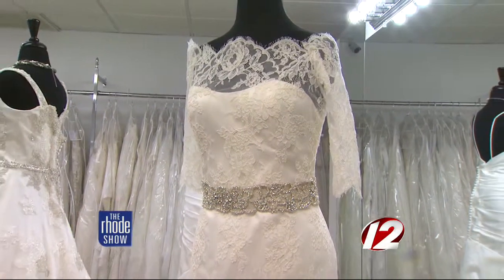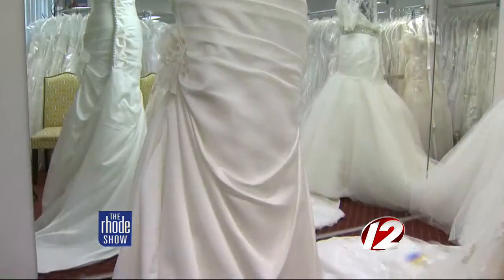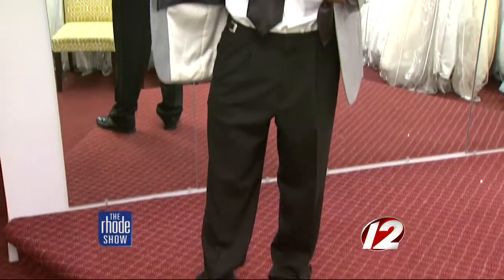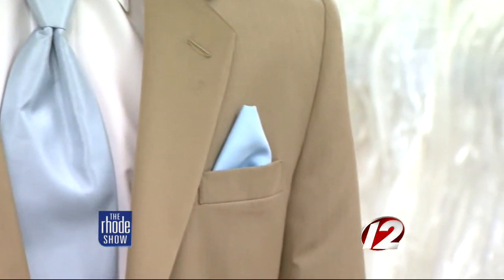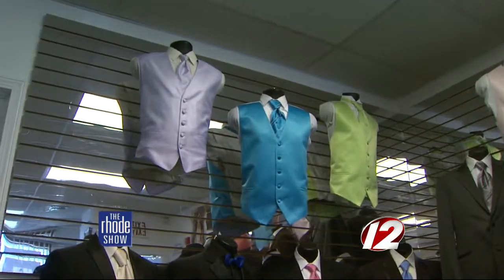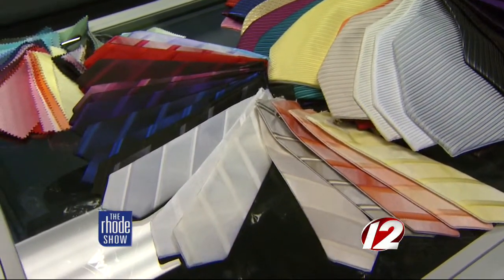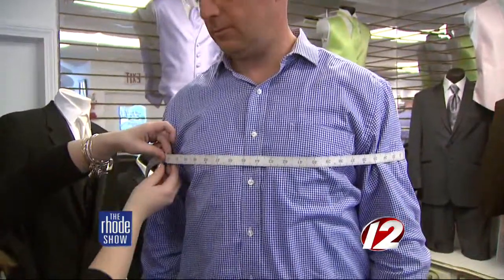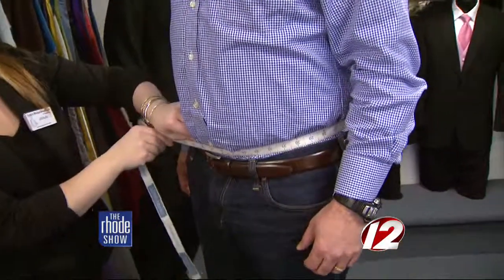Ana's Bridal Tuxes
Ana's Bridal has a variety of tuxes to make sure the grooms look just as good as their brides on the big day.